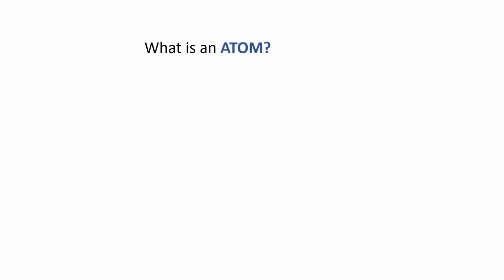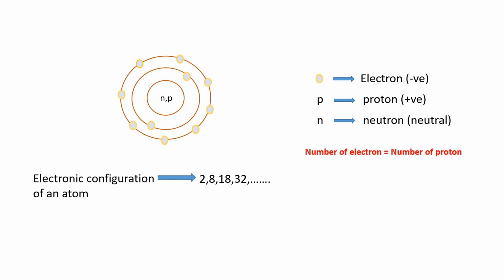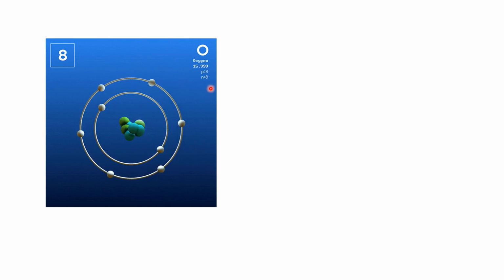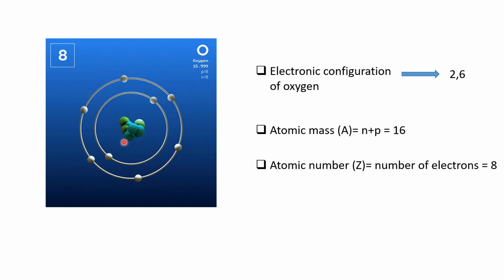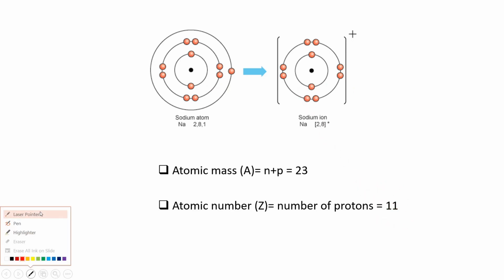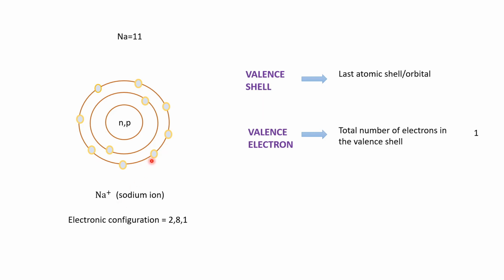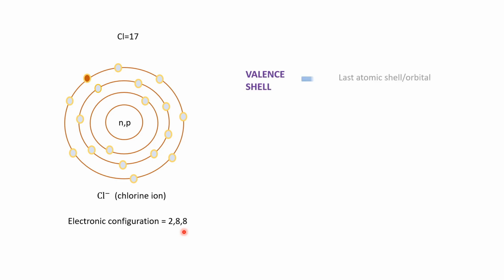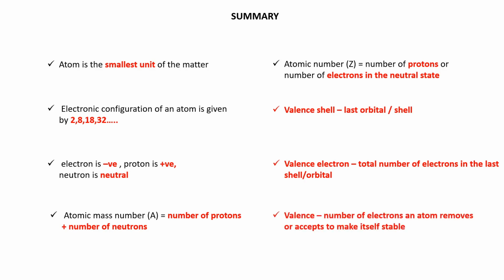Basic of Atom : STD IX Science : Part A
THIS VIDEO CONTAINS THE DETAILED EXPLANATION OF THE BASICS OF AN ATOM FOR STARTERS.
Topics Covered :
What is electron , proton, neutron ?
What is Atomic Number and Atomic Mass Number ?
What is electronic configuration and valency ?
Formula : A = Z + N